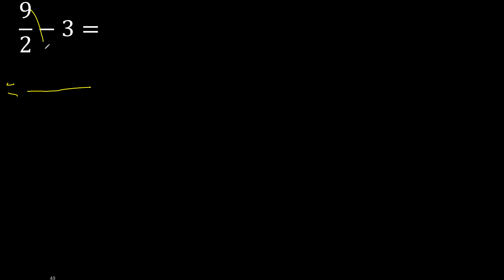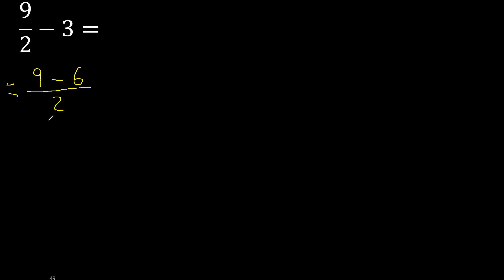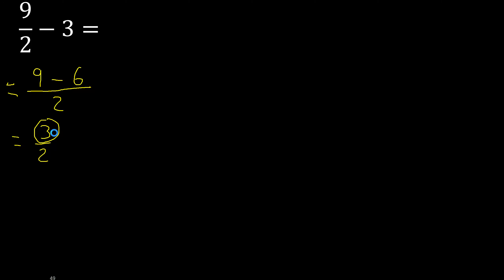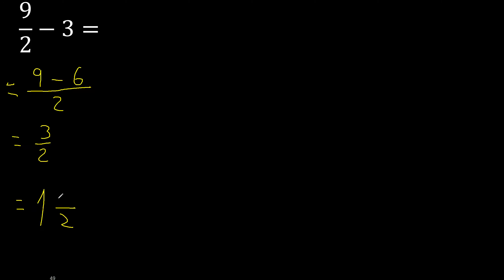9/2 minus 3 , whole number minus a fraction 9/2-3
fraction minus a whole or natural number
fraction plus a whole or natural number
subtraction of a fraction with a number m316